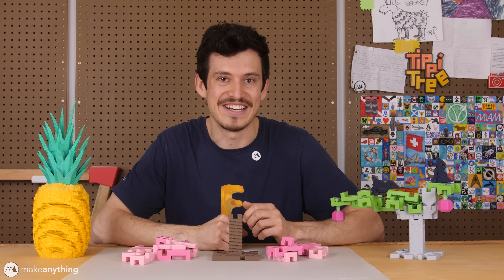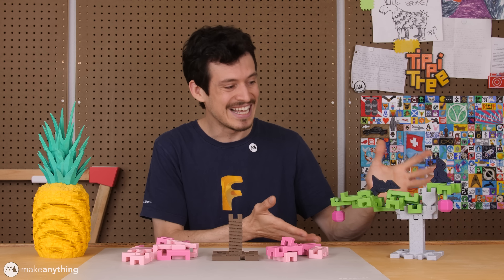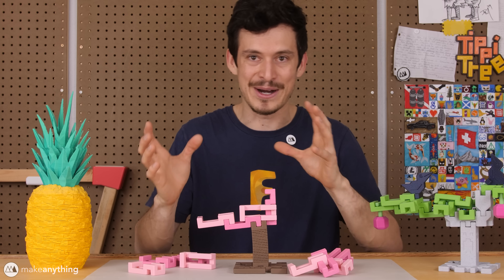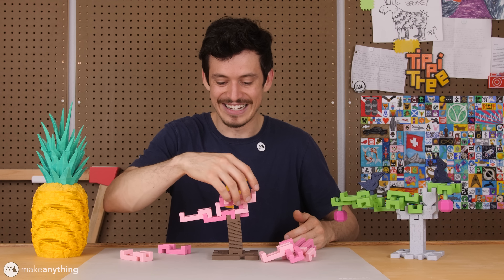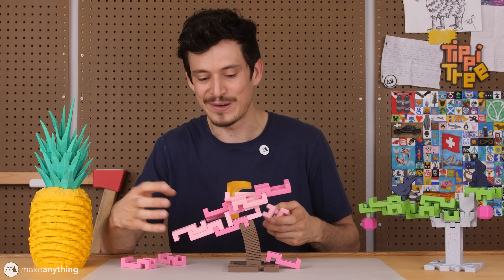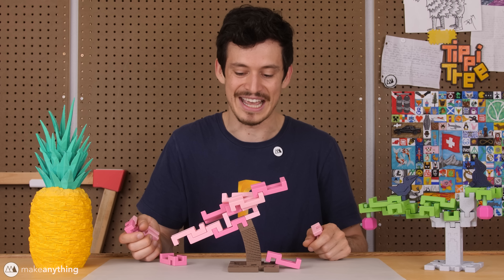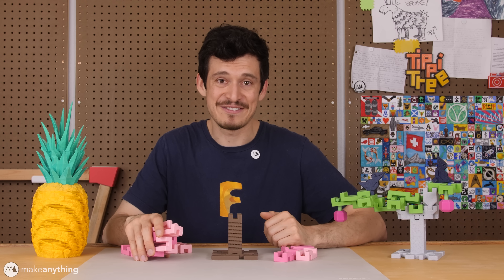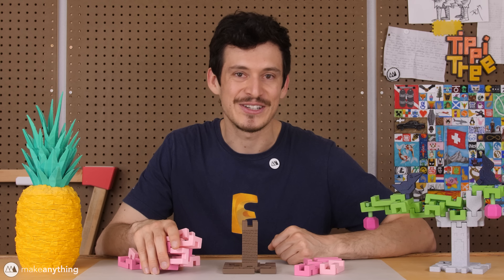Springo Tippi Tree?!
Tippi Tree and Springos are two of my greatest 3D printed designs... so what happens when we combine the two? Find out in this video and then print one for yourself!

You can also buy Tippi Tree 3D printed on demand and shipped to you through Angled.xyz